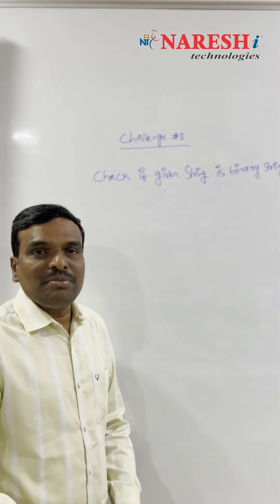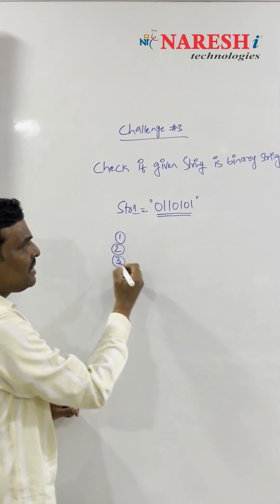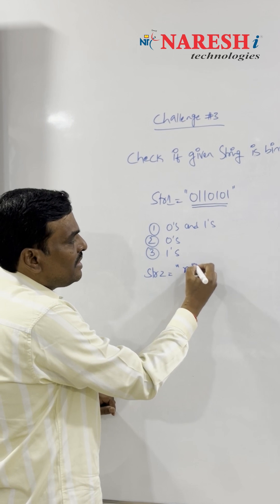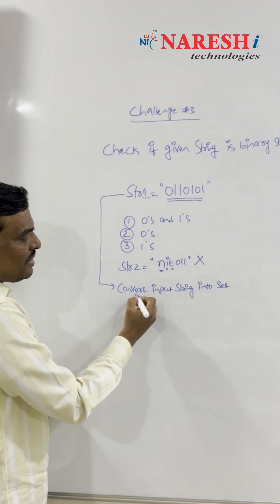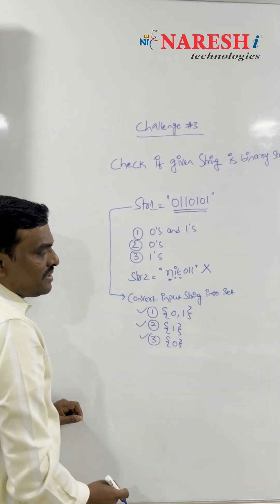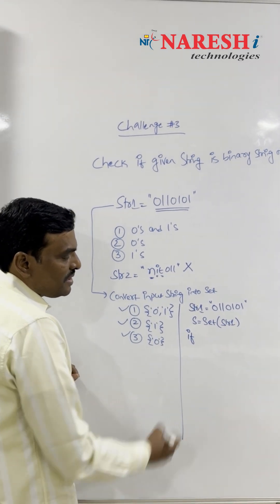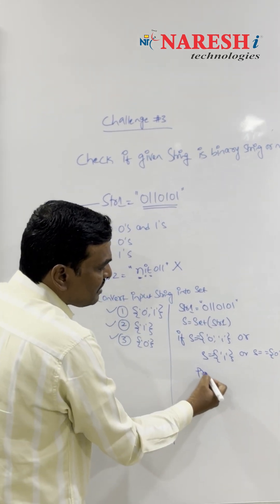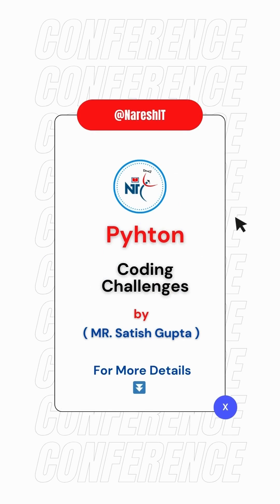Check If Given String is a Binary String or Not | Pyhton Coding Challenges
✅ Today's Topic 👨🏻‍💻 : Check If Given String is a Binary String or Not